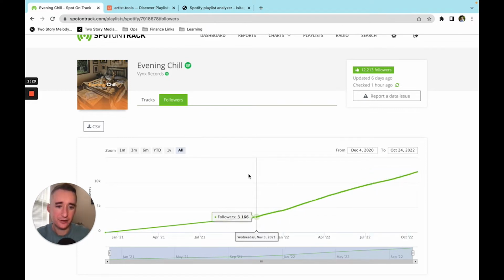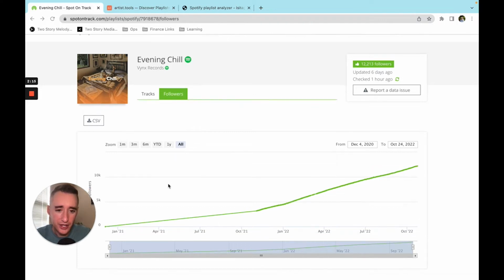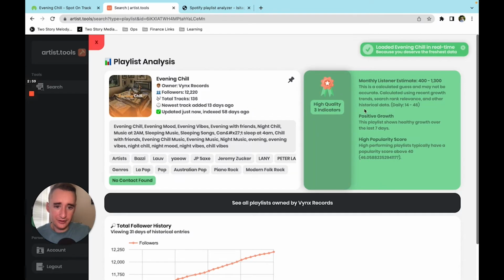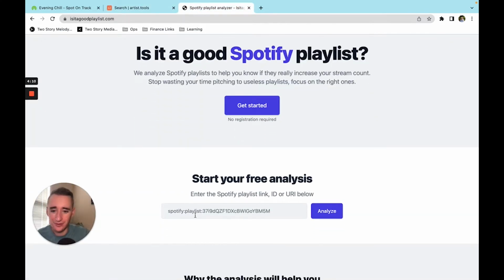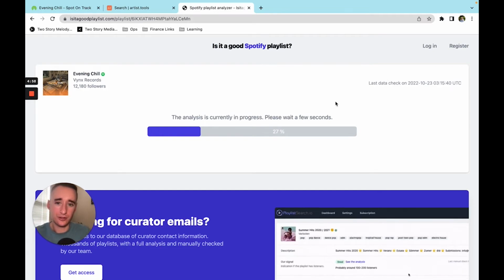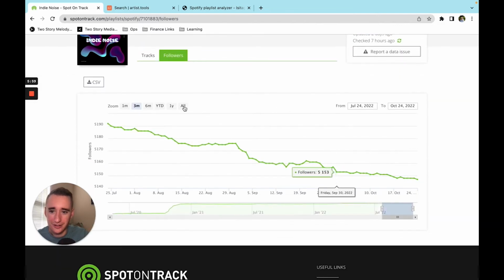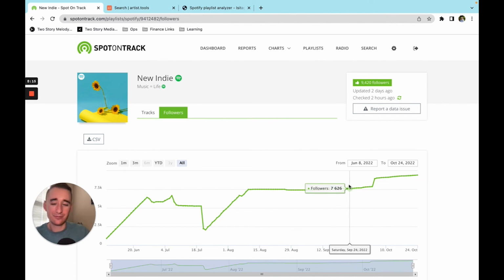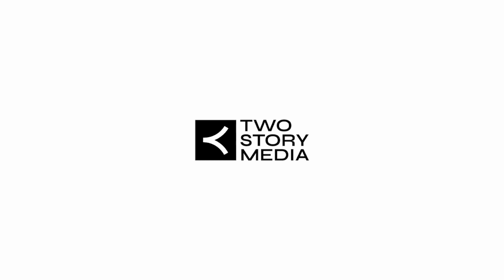Easiest Way to Tell If a Spotify Playlist Is Fake (BOTTED)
Learn three more methods to tell if a Spotify playlist is fake

Getting placed on a fake Spotify playlist is pretty much the worst thing that can happen to you if you're trying to get more streams and followers. In this video, Jon gives his go-to method for telling whether or not a Spotify playlist is fake – meaning, built with bots.